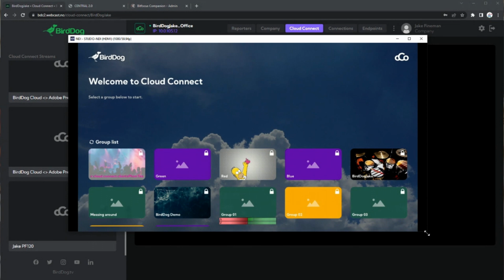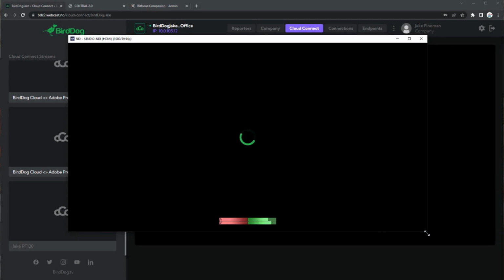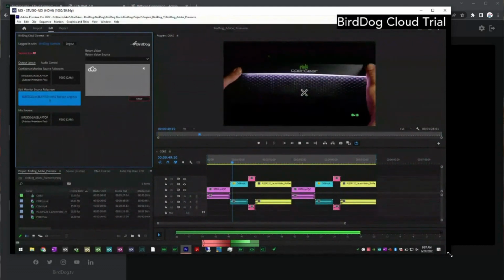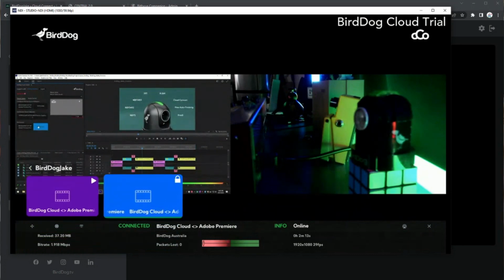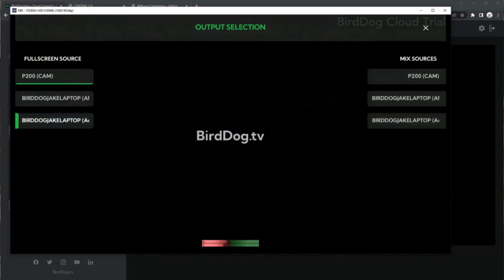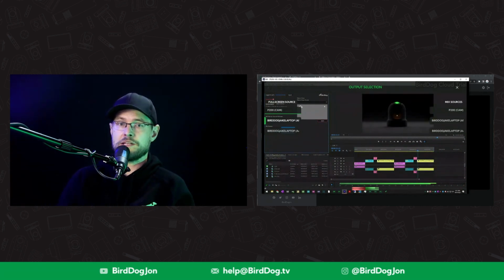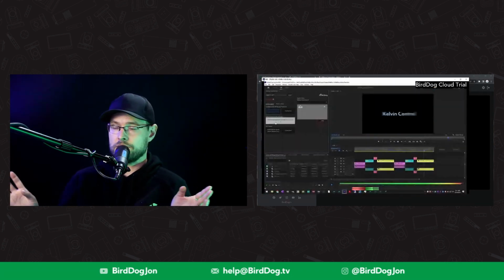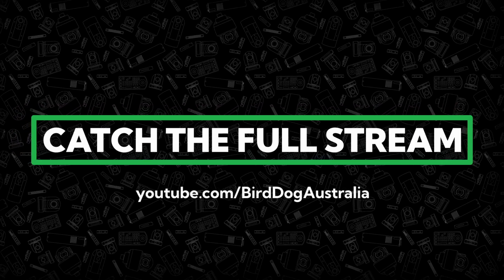BirdDog Stream Highlights: Cloud 3.0 AppleTV And Adobe Premiere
BirdDog Jake joins BirdDog Jon to go through the AppleTV integration and how to use it and the Adobe Premiere App in Cloud 3.0.